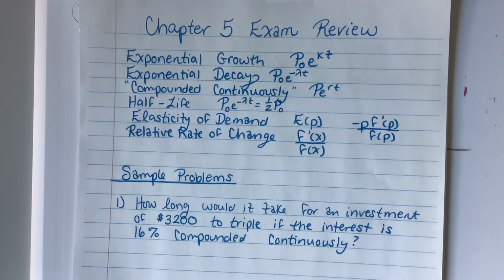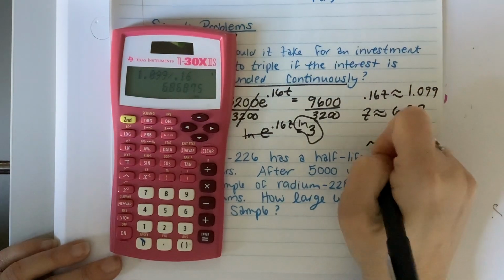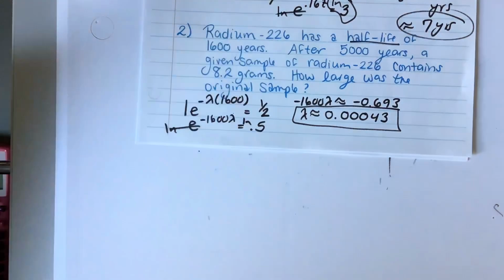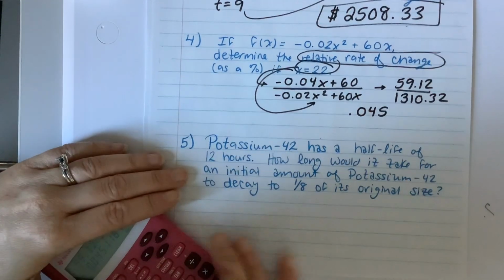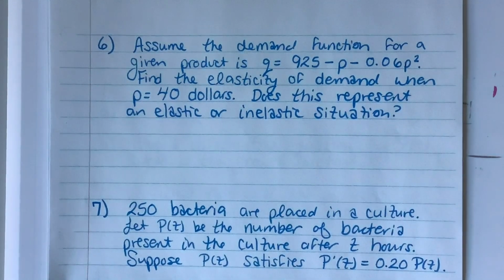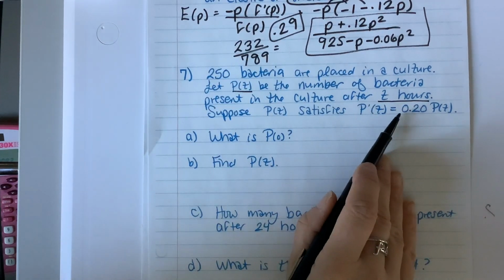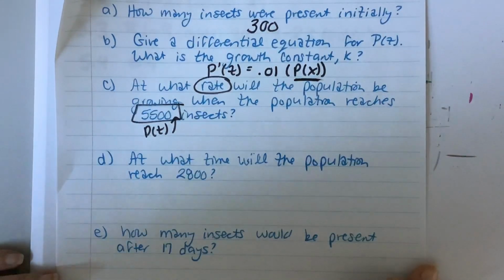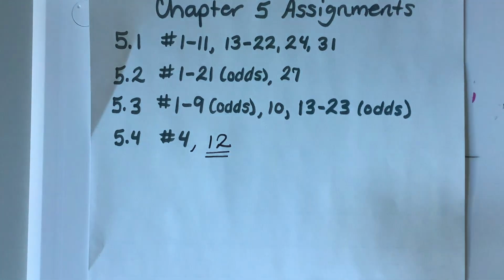CALC ~ Exam 5 Review